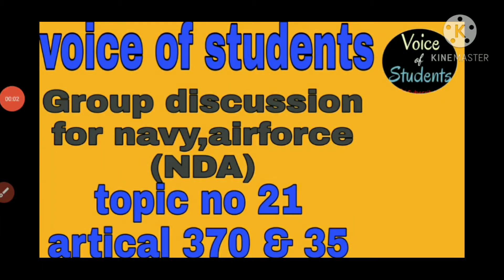voice of students topic no 21 artical 370& 35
voice_of_students